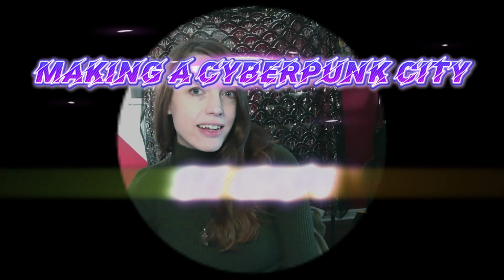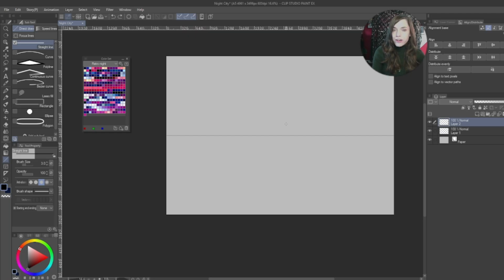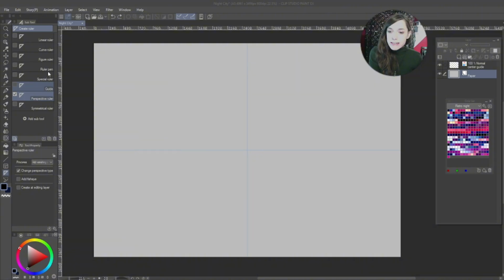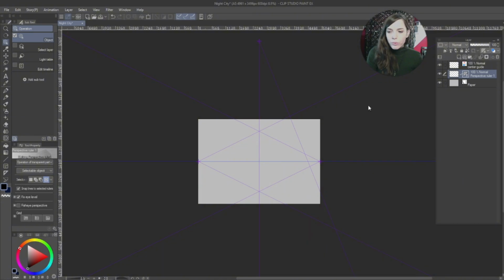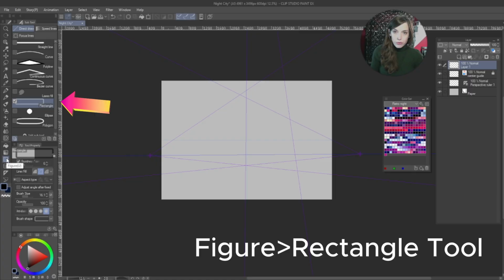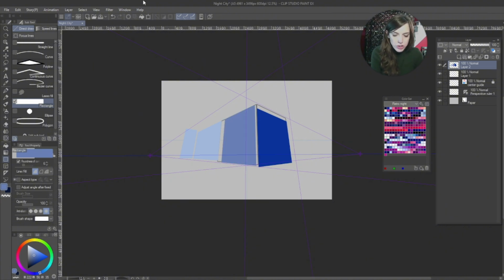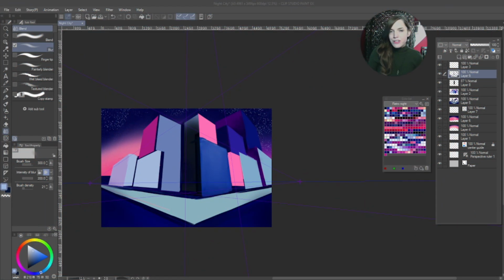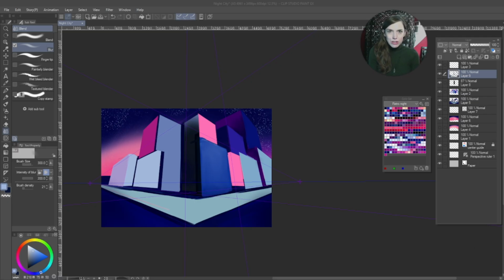Perspective Ruler TRICKS! || 3 Point, Rectangles, Selections [Clip Studio Paint Tutorial]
This video explains how to use the Perspective Ruler to create 3 Point Perspective in Clip Studio Paint!
I still have a LONG way to go before I'm monetized, so please consider donating or requesting a commission :)

00:00 Using the Perspective Ruler to Make a Cyberpunk City | Clip Studio Paint
00:15 Finding the Center of the Canvas | Clip Studio Paint
01:37 Creating a Perspective Ruler | Clip Studio Paint
02:16 Adjusting the Perspective Ruler | Clip Studio Paint
03:10 Using the Rectangle Tool With the Perspective Ruler | Clip Studio Paint
04:29 Cyberpunk City Timelapse | Clip Studio Paint